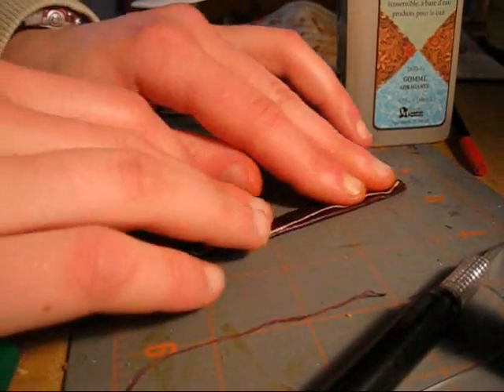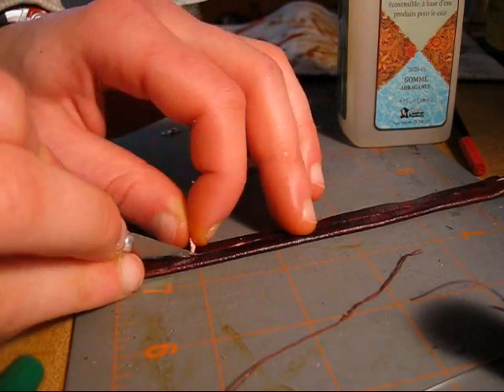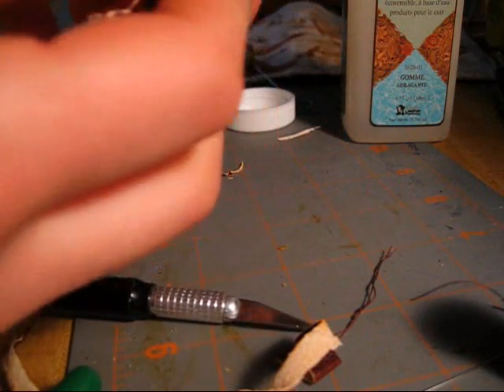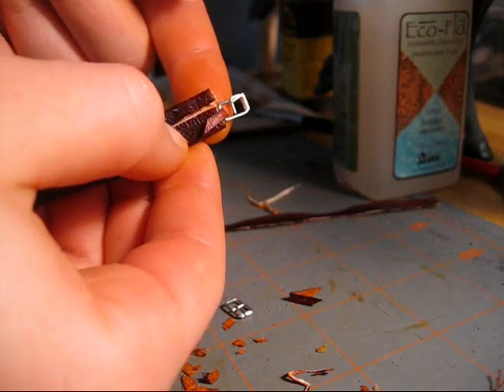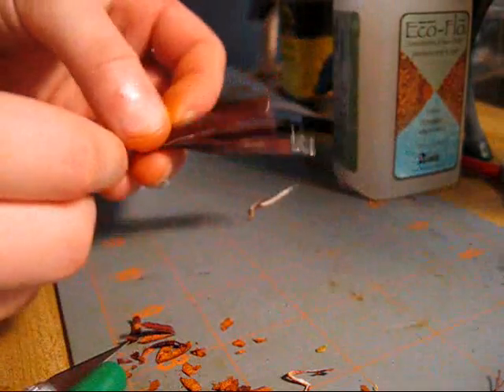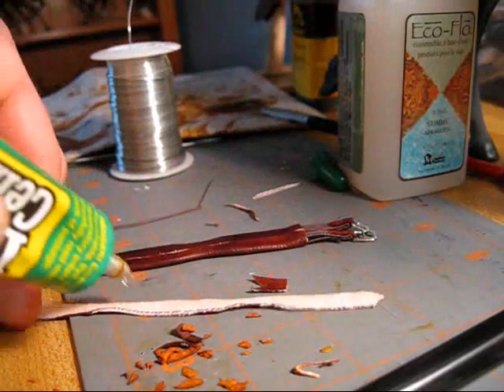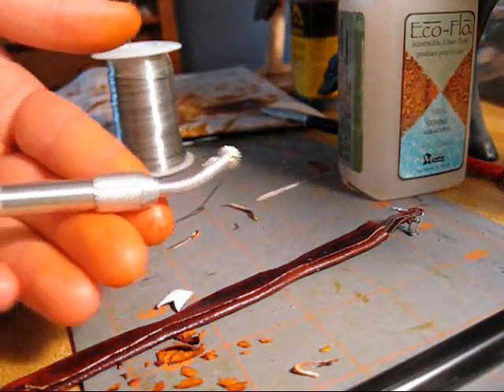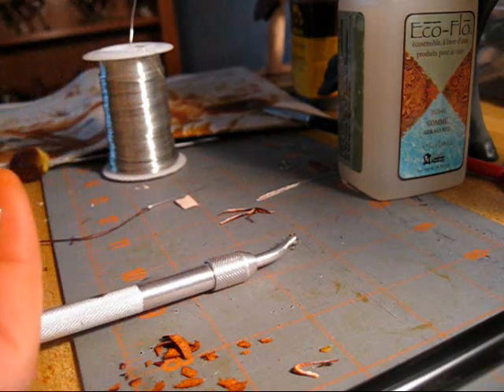PART THREE: How to make and English Saddle: How to Make a Contoured English Girth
Sorry it's SOOO long! I forgot to take off the sound from the original video - if it's a problem I can redo the vide, but hopefully it doesn't mess with the recorded narration!